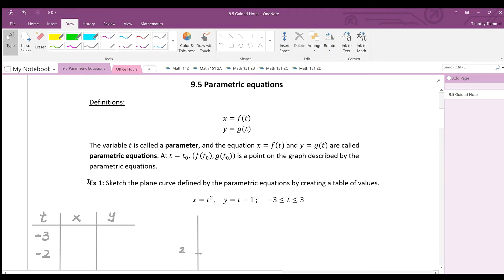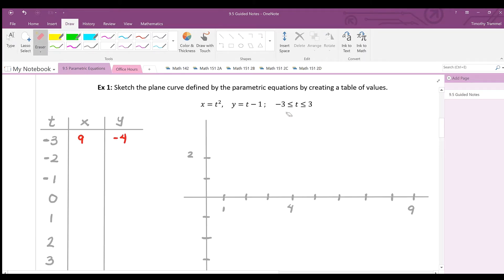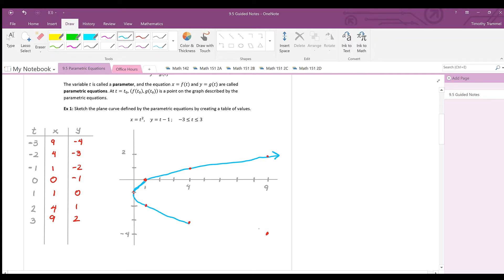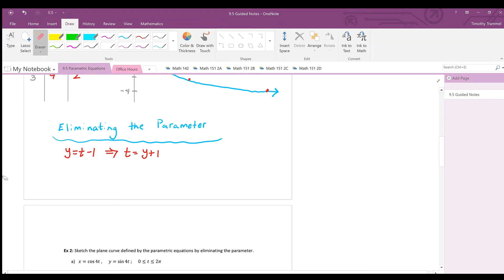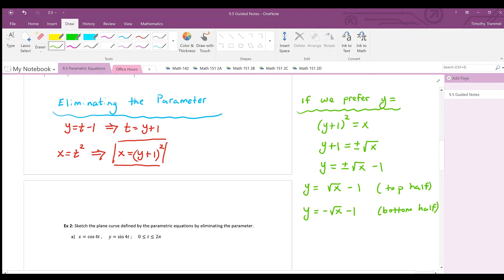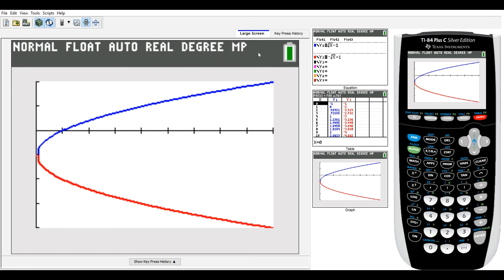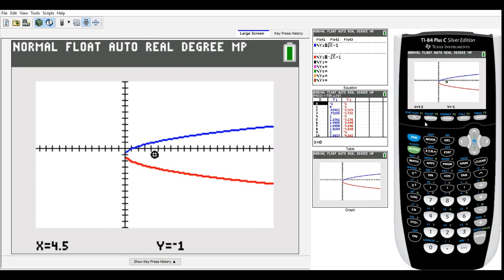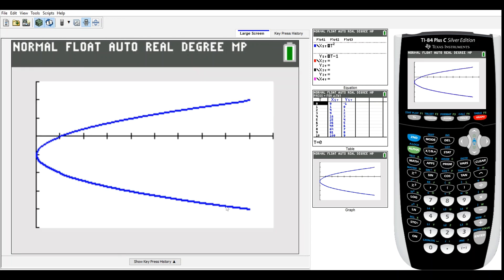9.5 Part 1